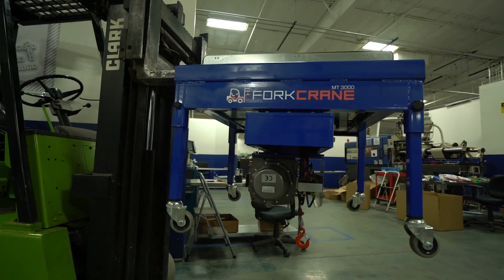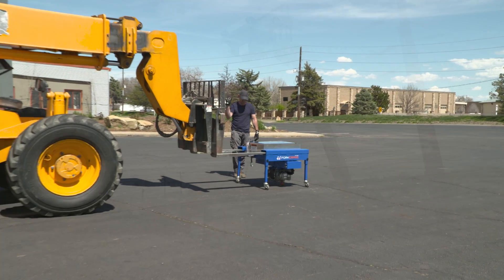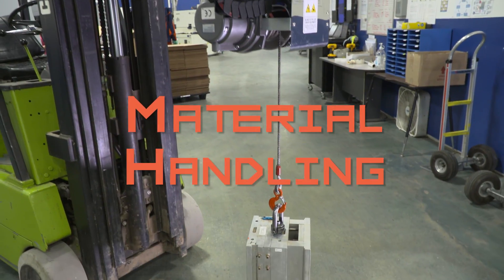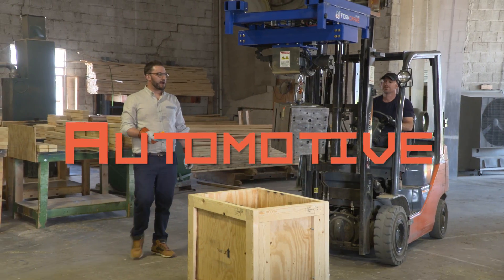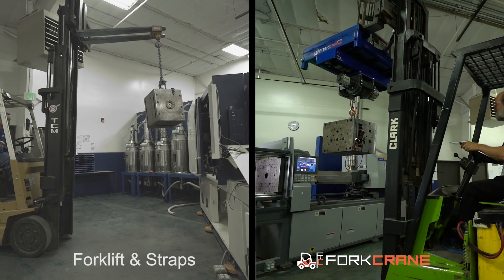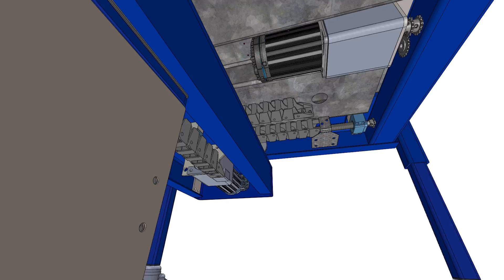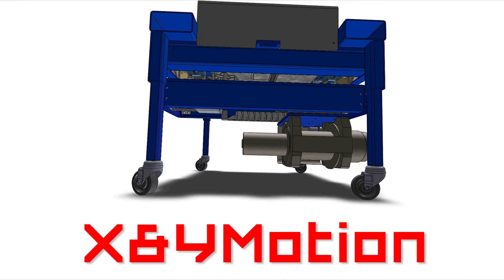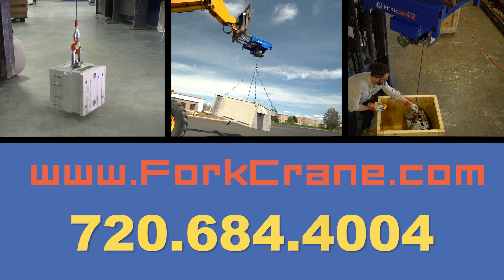ForkCrane V2 - Forklift Crane Attachment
Transform a forklift into a precision crane with a revolutionary forklift attachment

Hang plastic injection molds safer and more efficiently with our agile forklift crane attachment. Also great for transforming telehandlers into a crane i.e. construction, building, etc. Hang HVAC units with this forklift crane, or install solar panels, or build a border wall - the use applications for this forklift crane attachment are endless.

Efficient | Safe | Agile | Precise